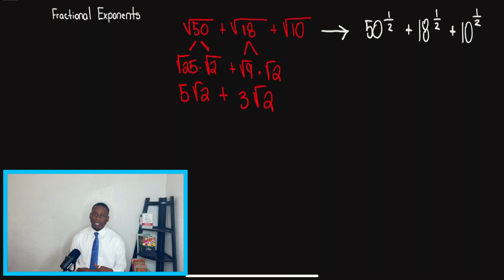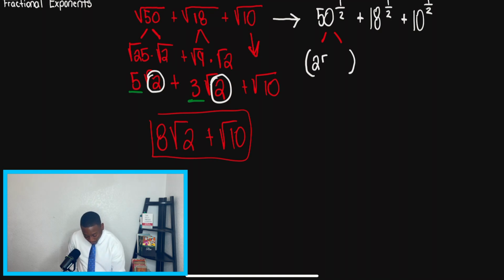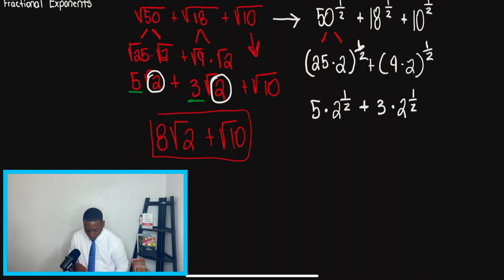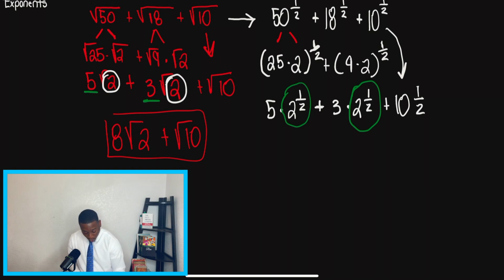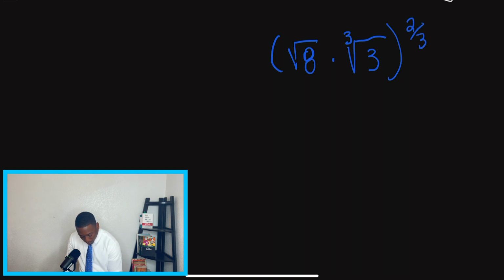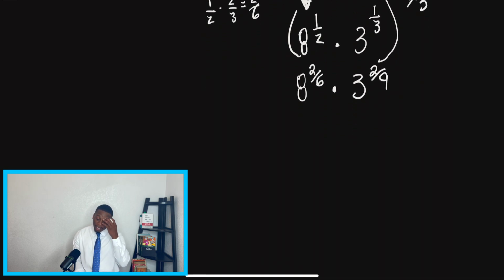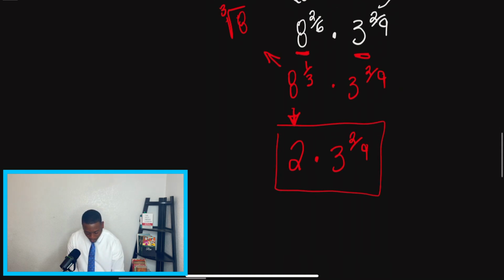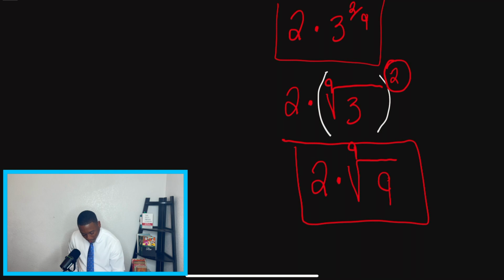How to Add Fractional Exponents & Radical Expressions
Our video review explains how to Add Fractional Exponents by writing them as Rational Exponents. Our review is an introduction video on fractional exponents and how to break them down and combine by adding. For more on this topic, click the video above.